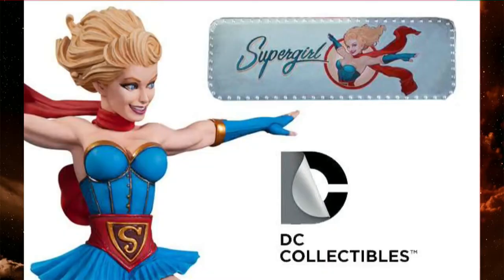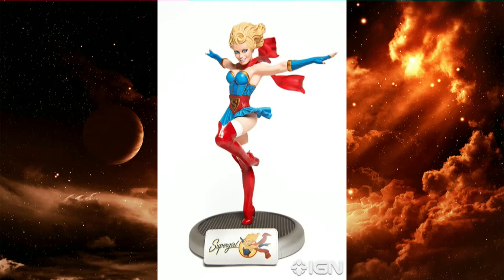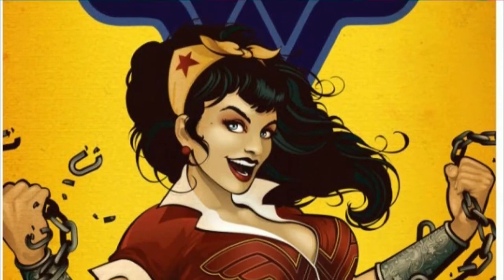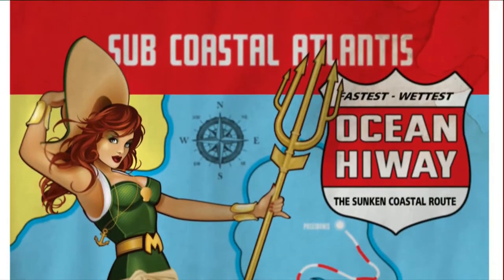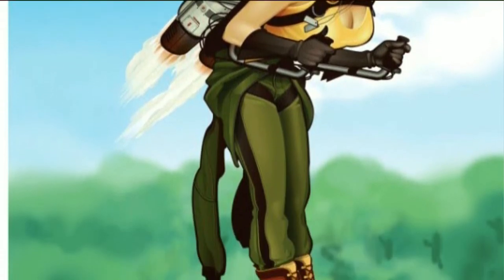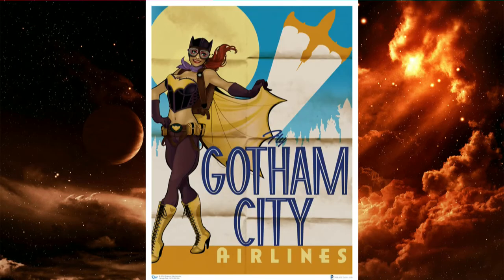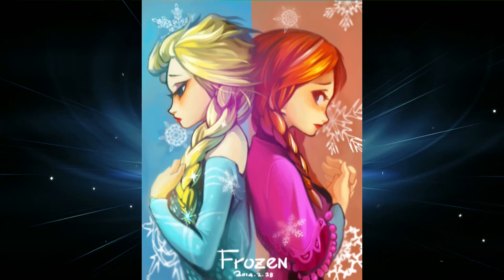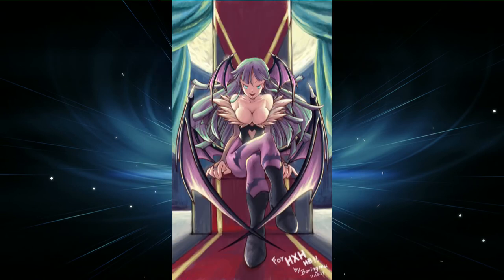DC Comic Bombshell Covers - Comic Book News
This is so awesome!! especially if you're a fan of all the female superheros and villains out there, Ant Lucia is just amazing and you might enjoy some of his work.